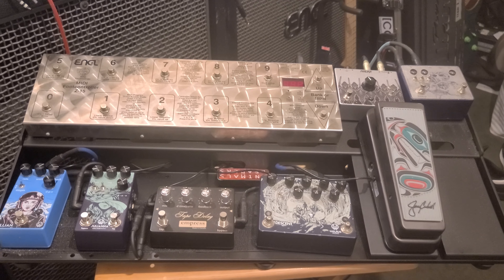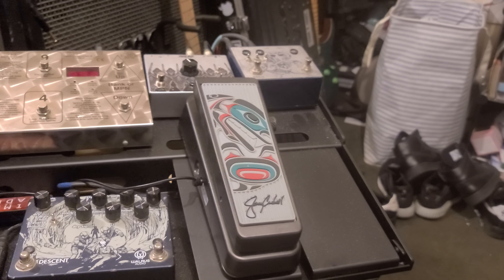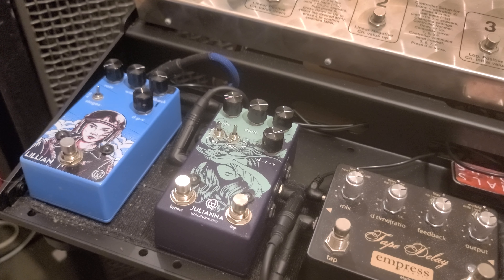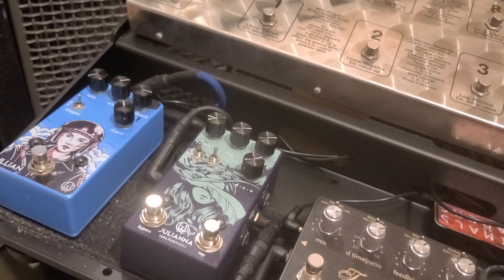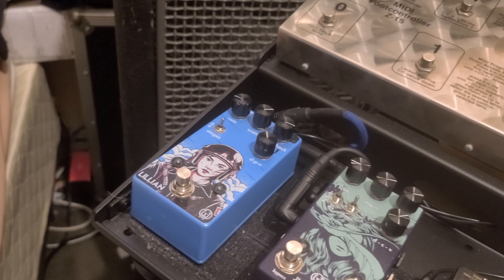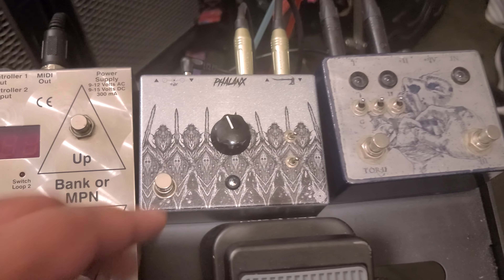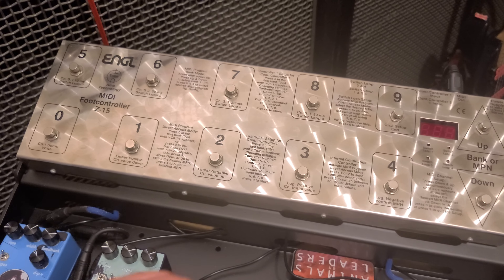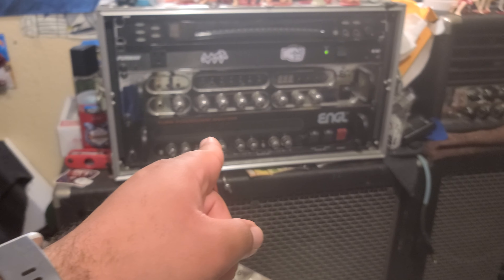New and updated pedal board for 2021!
Here are some nice toys I've gotten recently!

I said flanger like an idiot lol.

The engl Z15 is discontinued and no longer on service. I also bought a mooer micro looper for $30 that I forgot to include 🙄. Whoops.